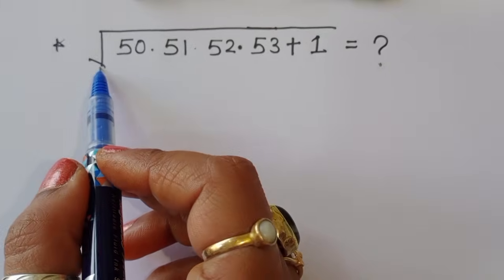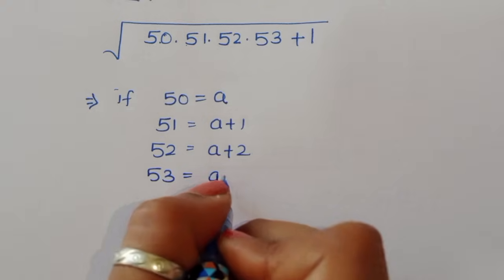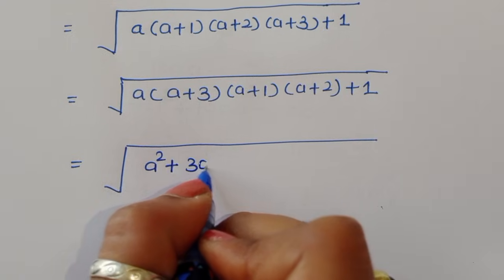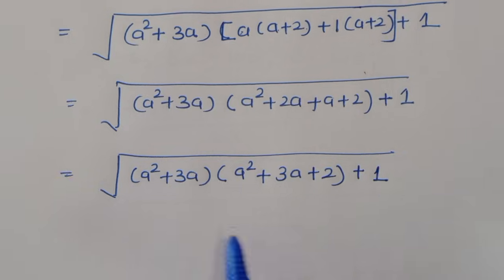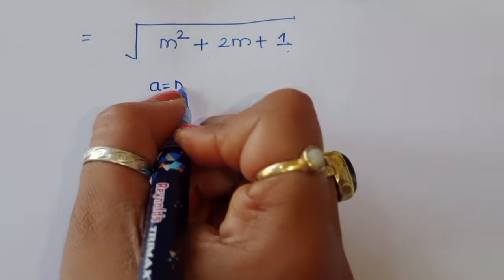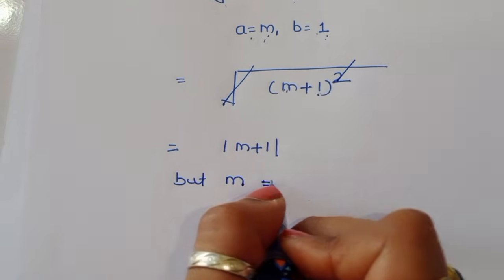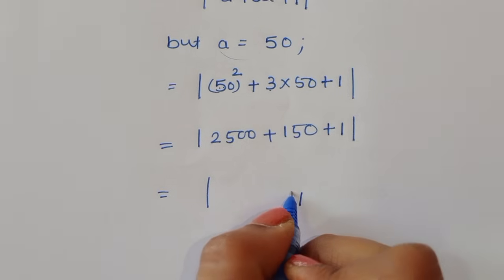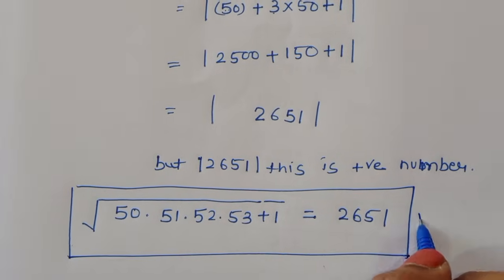Math Olympiad | A Nice Algebra Problem | Can You Solve this? 💯✍️